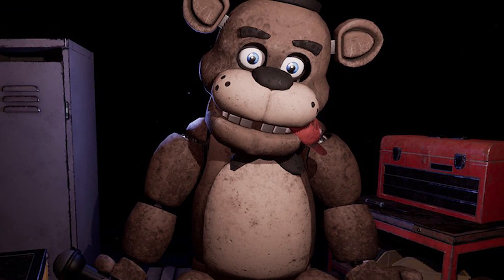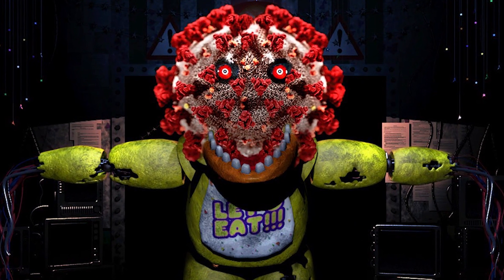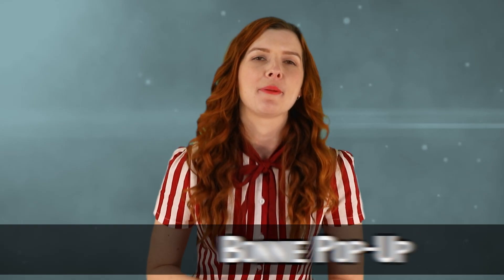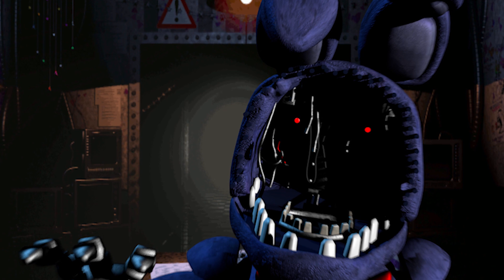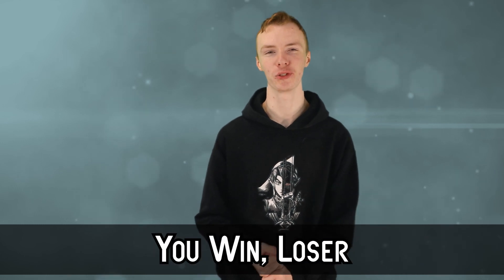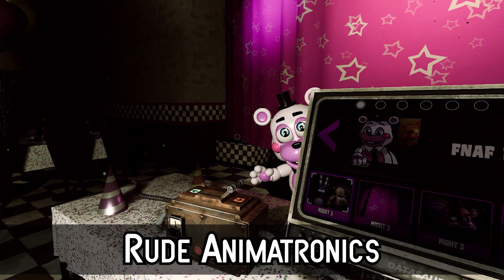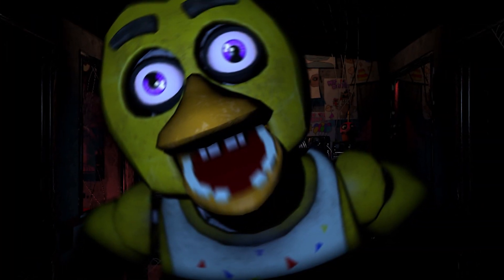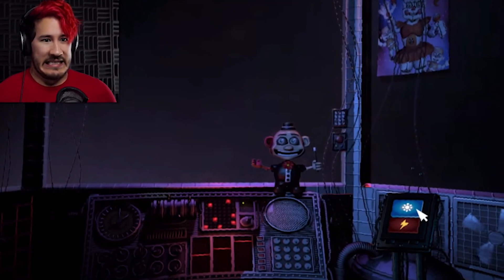Top 10 Scary FNAF Glitches EVER - Part 2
FNAF Is a huge series, and with so many games comes a fair amount of glitches. No game is 100% perfect not even FNAF aka Five Nights At Freddys many have bugs or glitches some can be downright scary, scarier than the games themselves. If you thought you could handle all the jump scares, freddy fazbear the sister location and more find out here in today's top ten list of the Top 10 Scary FNAF Glitches EVER - Part 2 from Top 10 Gaming.